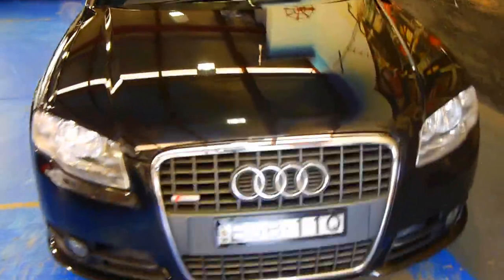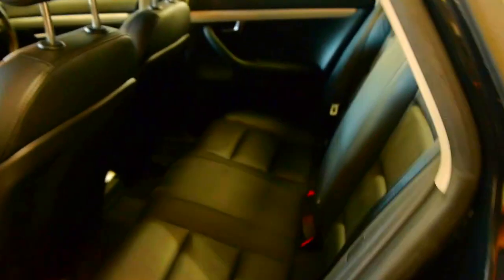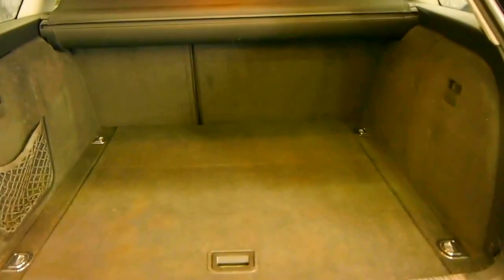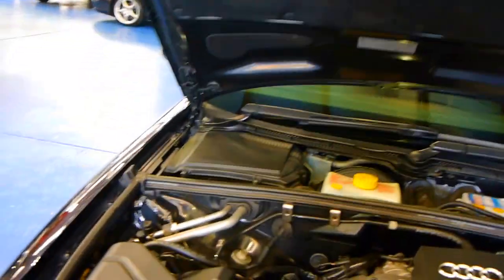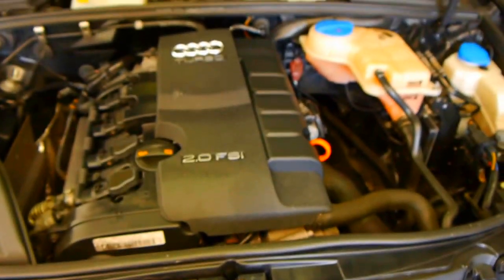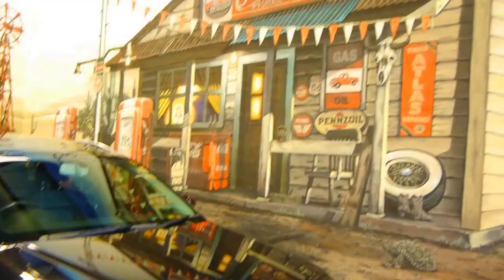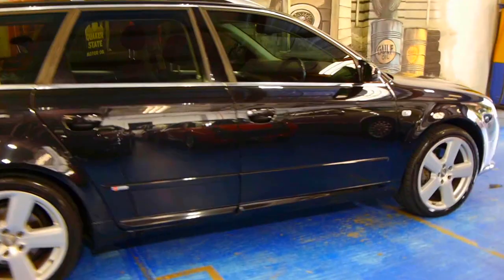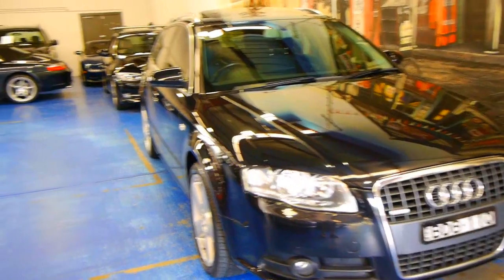Audi A4 2007 2.0 TFSi S-Line Avant Black